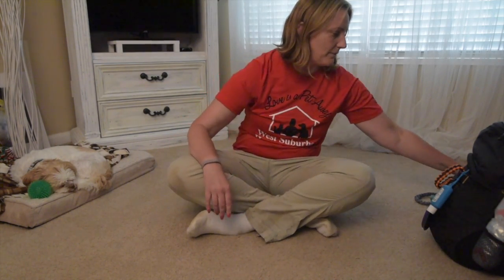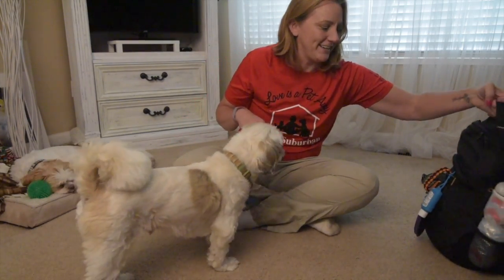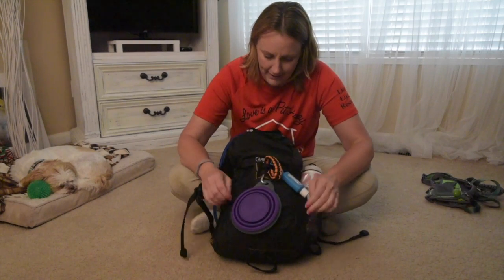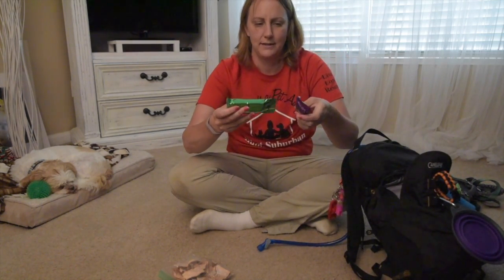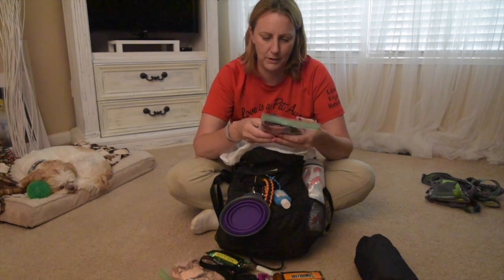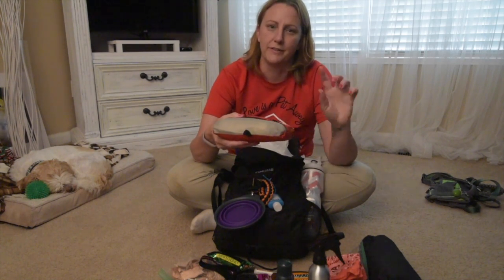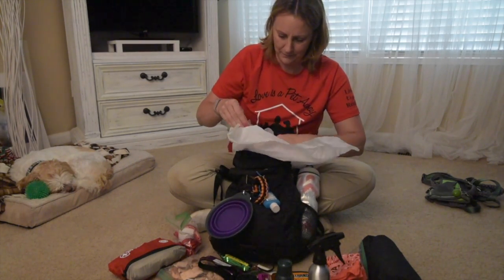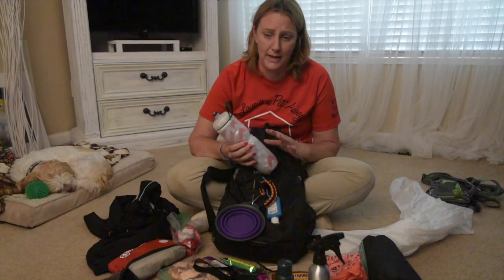Day Hiking Basics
What we pack in our day packs and general information on day hiking with the pups.